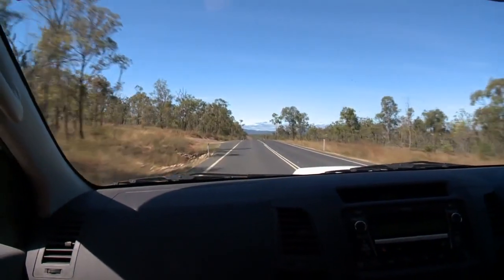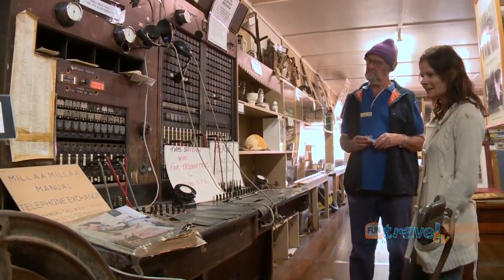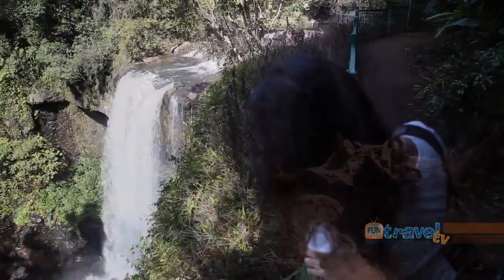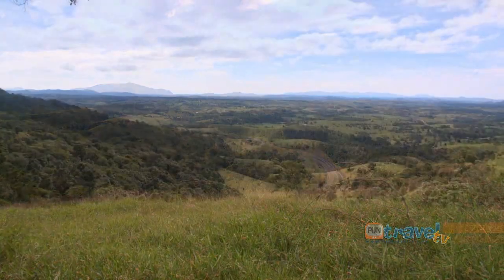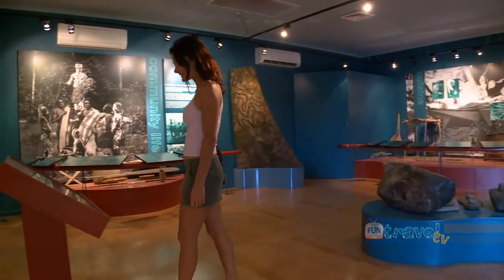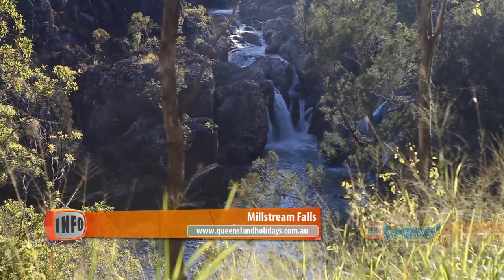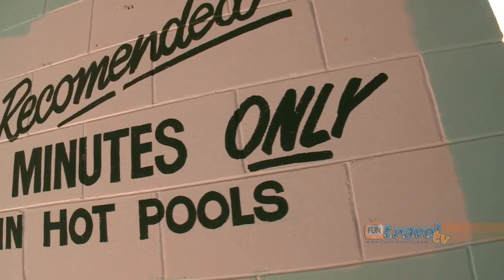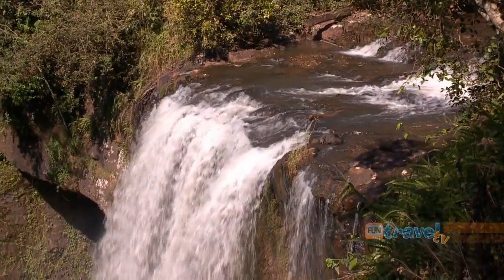Millaa Millaa & Surrounds travel video guide Queensland Australia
As we continue on our drive through north Queensland we checked out some for the stunning sights of the tablelands and there are many places worth checking out. The tableland region has some of Queenslands most beautiful waterfalls and is also home to the famous Innot hot springs.